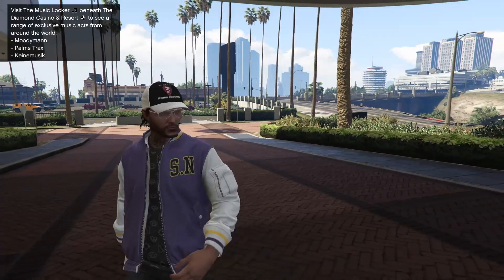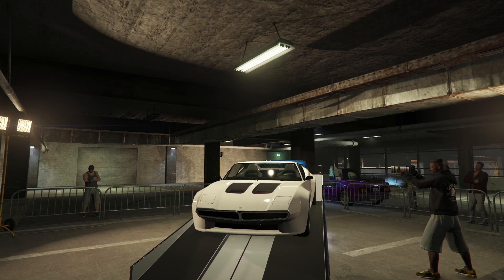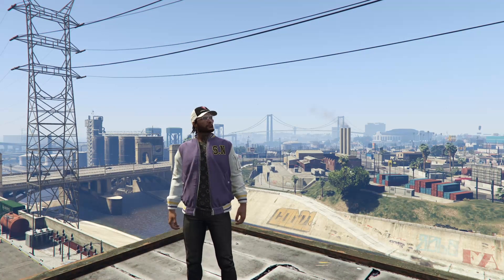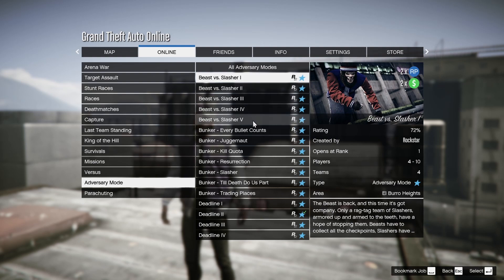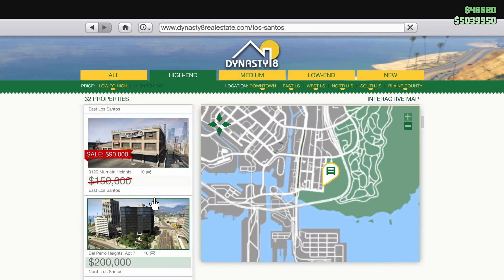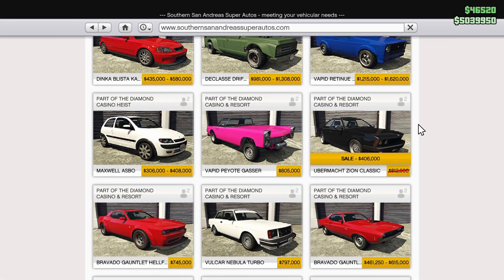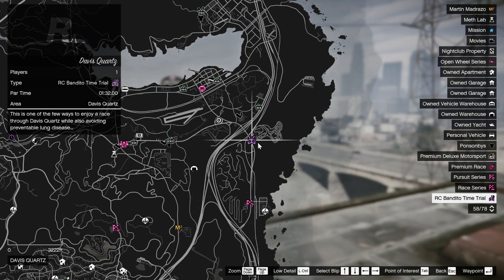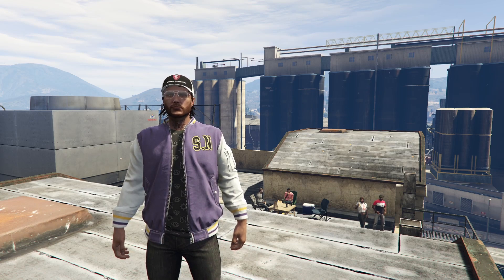GTA Online Update Week - Oh Boy..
Today we go over the brand new update week in GTA Online!